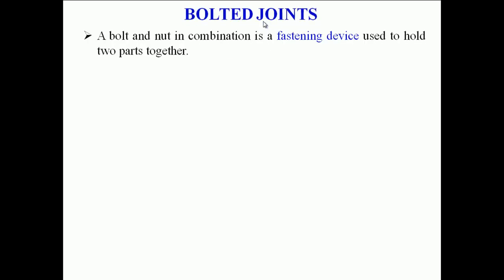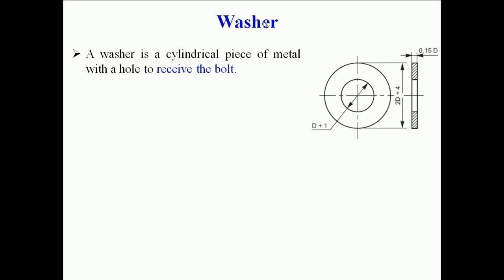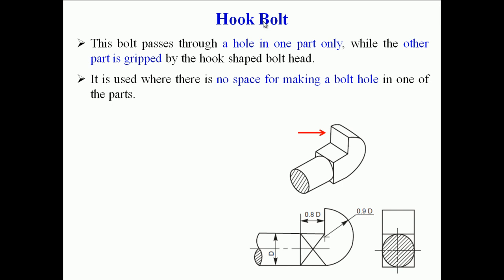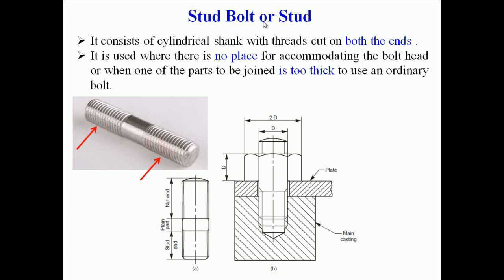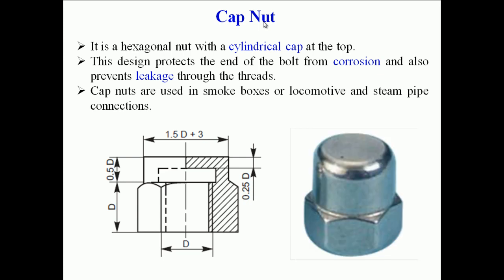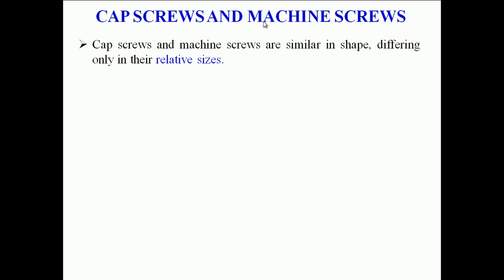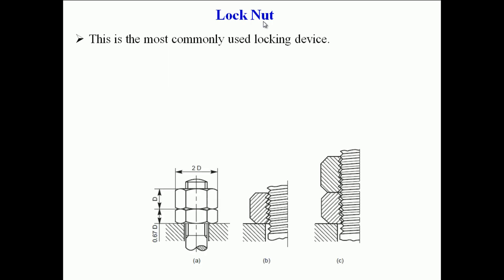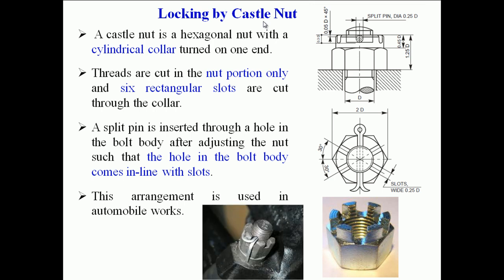Introduction to Bolted Joints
Types of Bolts
Washer
Stud
Locking Nut
Different forms of Nut
Set Screws